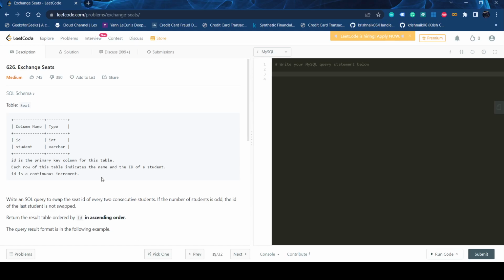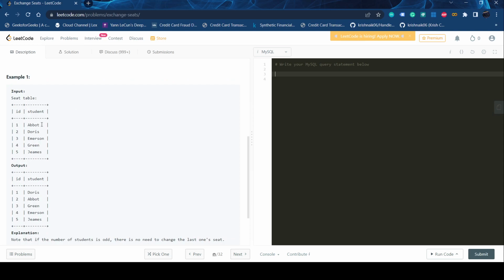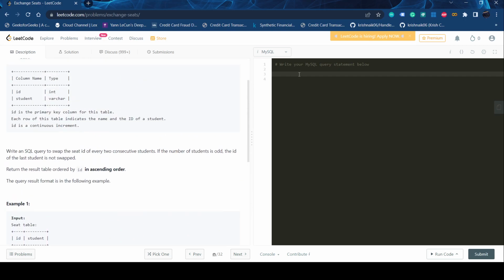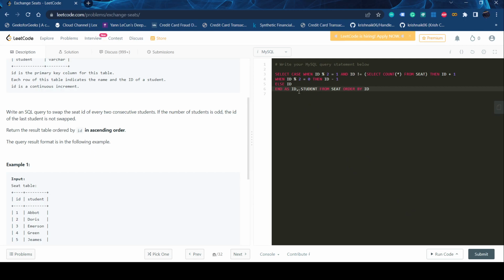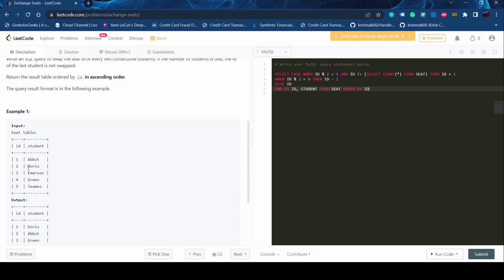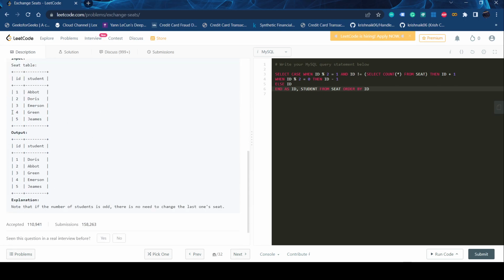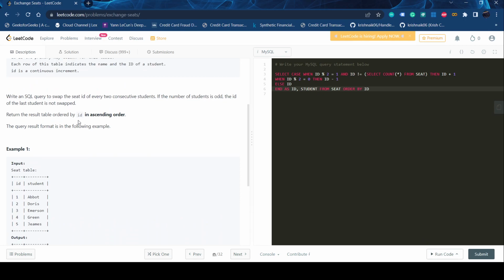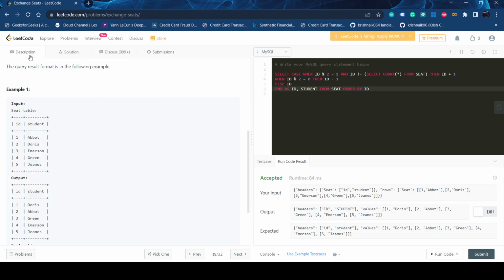Exchange Seats | Leetcode | SQL | Practice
This video contains one of a few approaches to solving the medium-level SQL question on Leetcode.